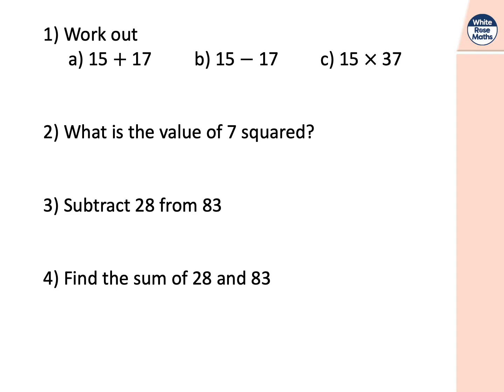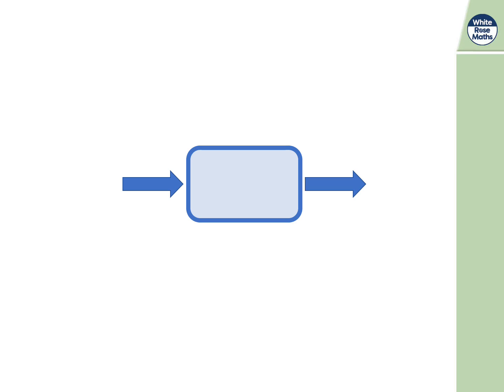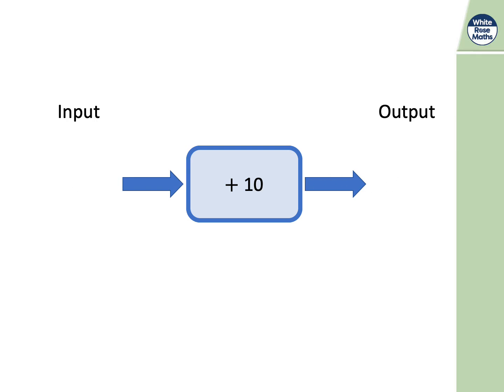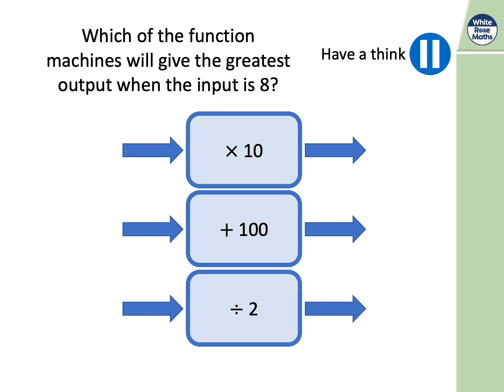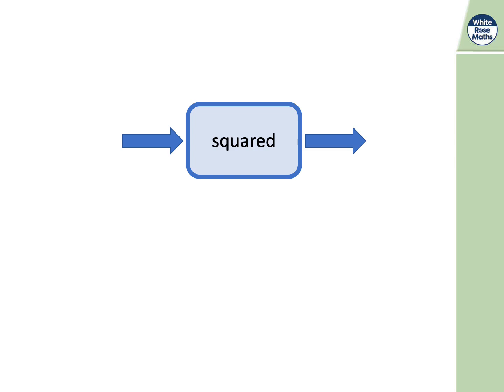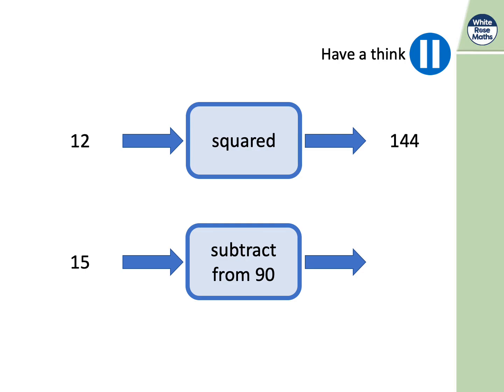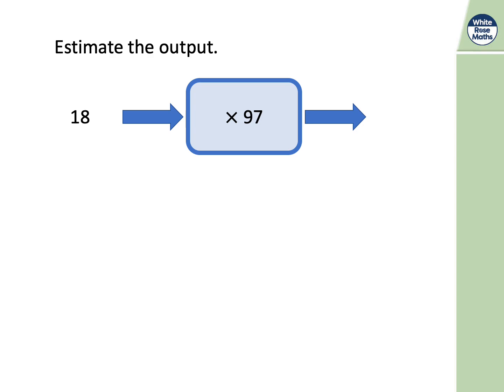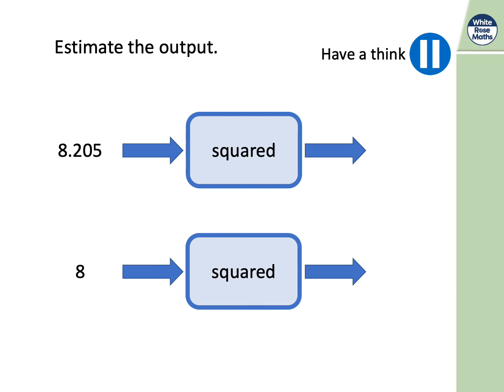A Guy Named Mr Bond Teachs You Off Single Function Machine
I Made This Video Only For The Kids Who Have No IQ So The Others Can Leave This Video